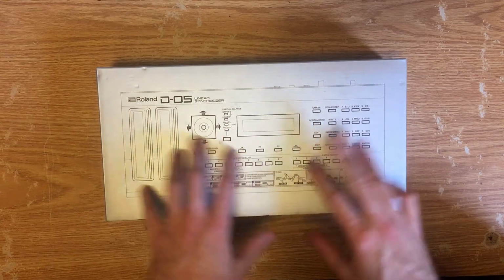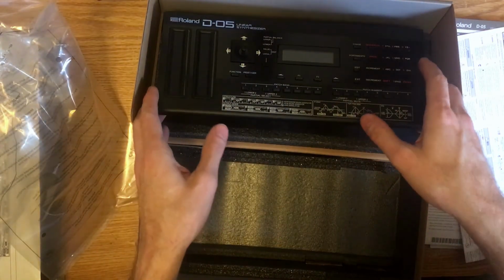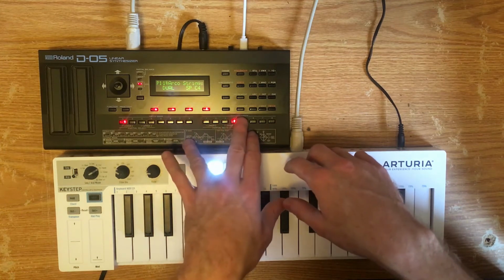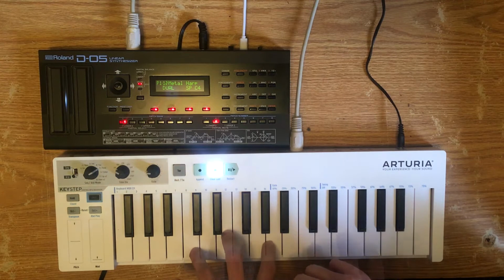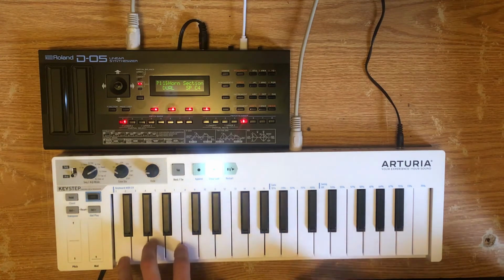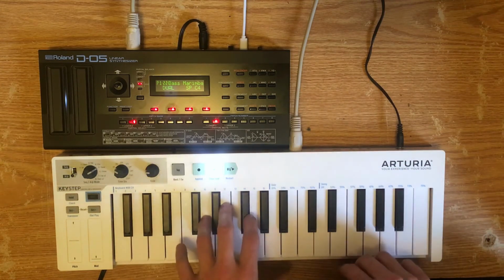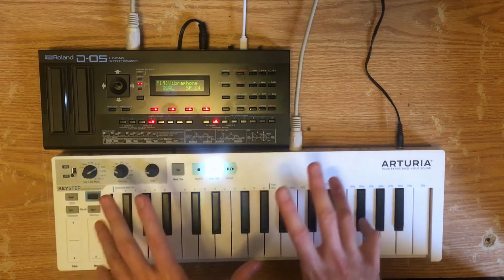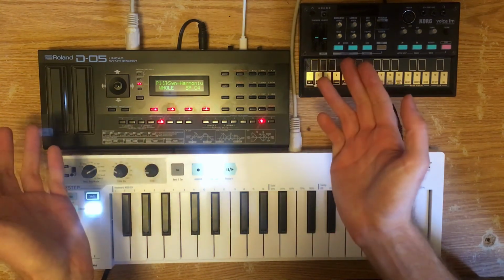Roland D05 Unboxing (ASMR)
I check out the Roland Boutique D05.

I watch synth videos and ASMR videos more than any thing else on youtube, so I figured I'd try combining the two.